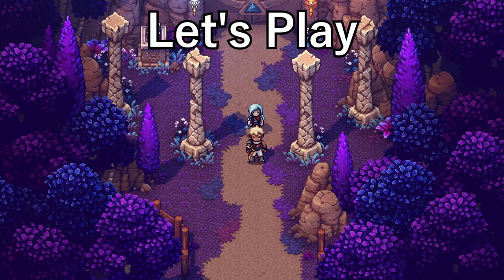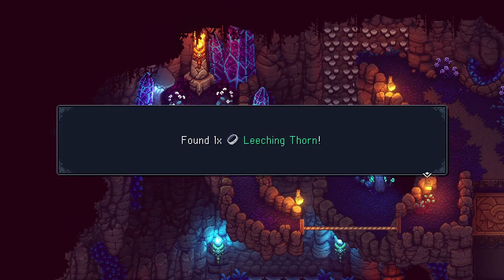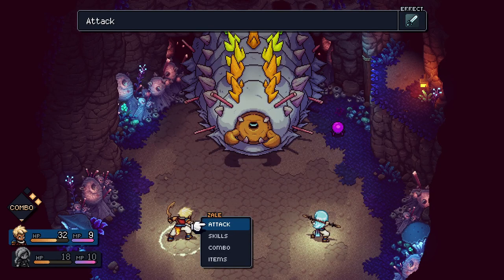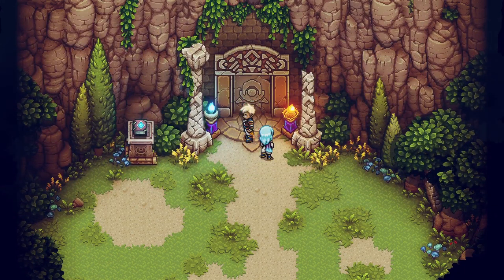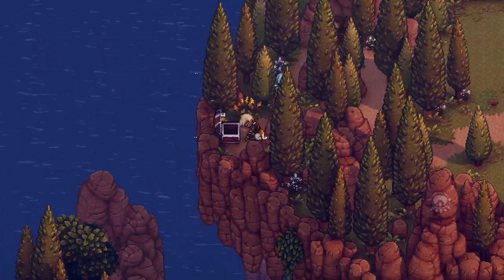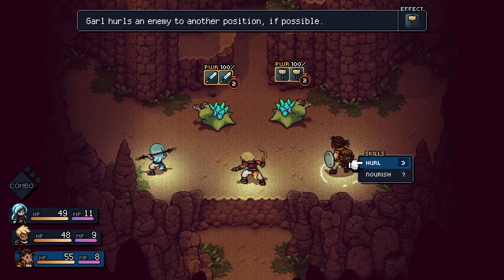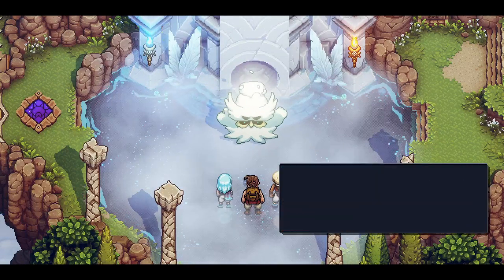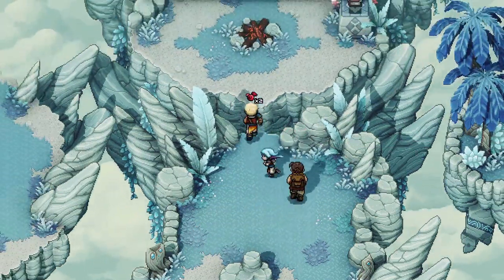Sea of Stars | Is that the Deku Tree In Disguise? | Let's Play Sea of Stars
00:00 Let's Play Sea of Stars
00:49 Cave and Puzzles
11:58 Is That a Lavos
20:28 4 Weirdos
24:06 Back to Familiar Territory
42:36 Gains
48:48 I Mustache You a Question
52:36 Going On Trial

Sea of Stars is a turn-based RPG inspired by the classics. It tells the story of two Children of the Solstice who will combine the powers of the sun and moon to perform Eclipse Magic, the only force capable of fending off the monstrous creations of the evil alchemist known as The Fleshmancer.